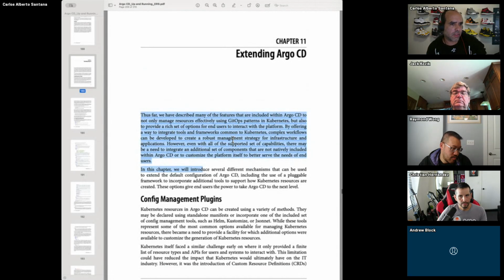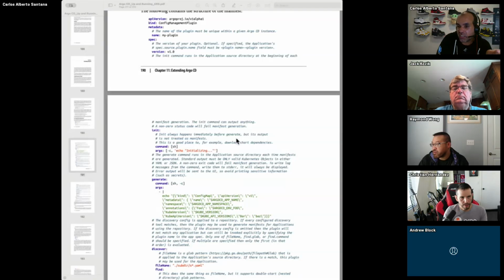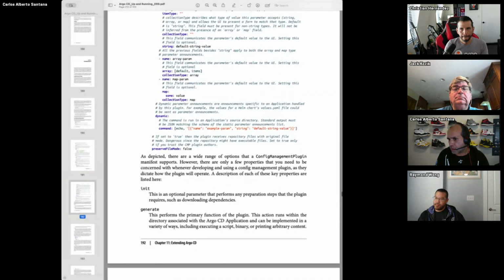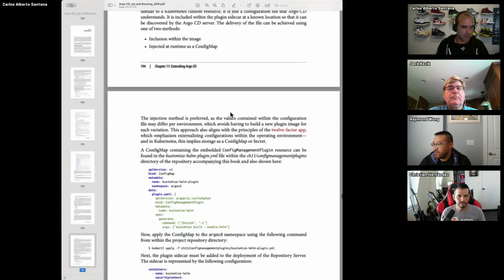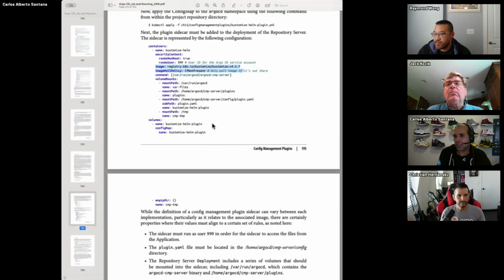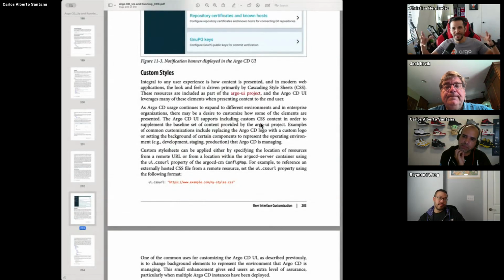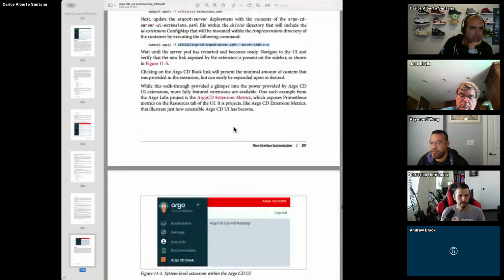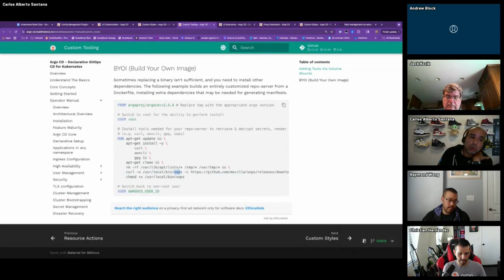Argo CD Up and Running: Extending with Plugins and UI extensions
Argo CD Up and Running by Christian Hernandez and Andrew Block

speakers about extending and customizing Argo CD, a popular continuous delivery tool. They talk about various customization options such as config management plugins, UI customization, and the use of environment variables and parameters. The discussion highlights the importance of ensuring security when using plugins, as they can execute code within Argo CD. They also discuss the benefits of customizing the UI for branding purposes and the potential for creating React components as extensions. The conversation emphasizes that these customizations are typically handled by operators rather than end users. Additionally, there are mentions of real-world use cases and examples of how these customizations can be applied. The session also briefly touches on the upcoming chapter about integrating CI with Argo CD.